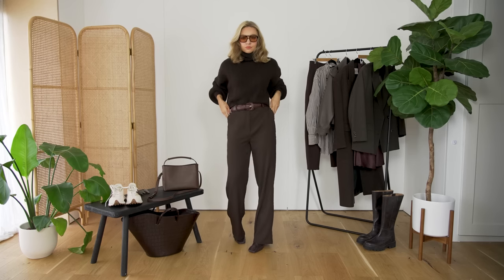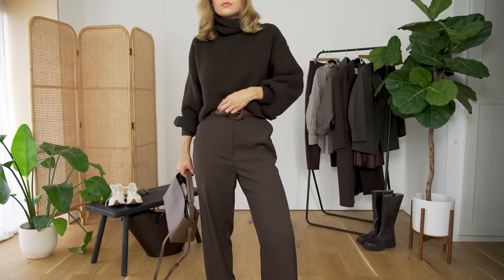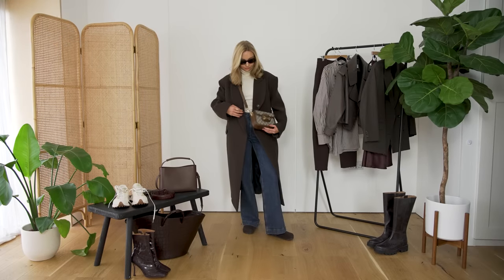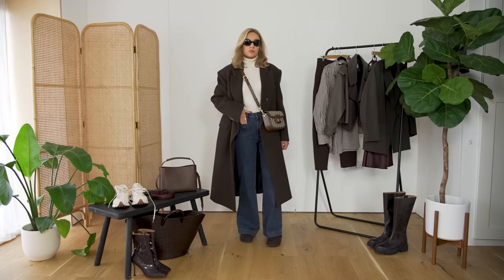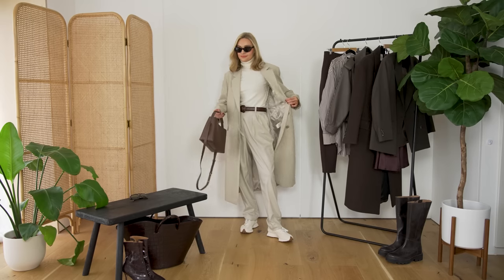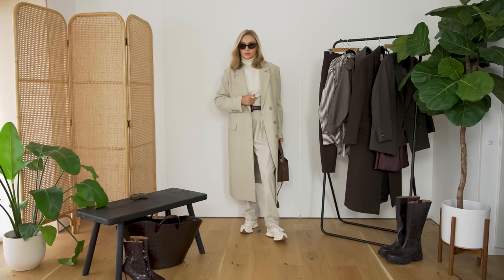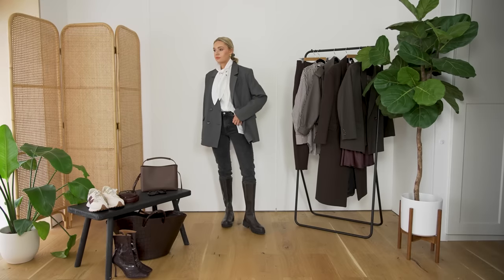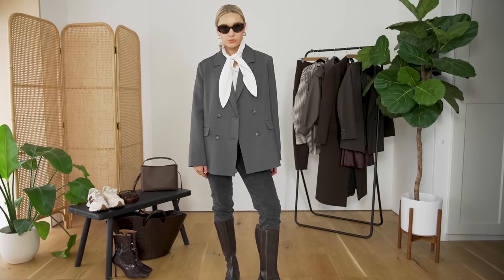HOW TO FEEL ON TREND WITHOUT BUYING ANYTHING NEW & STILL FEELING CLASSIC | AUTUMN MICRO-TRENDS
MICRO-TREND: BROWN
HOW TO INCORPORATE BROWN INTO YOUR WARDROBE

4 -
Mango blouse (old), alternative
Grenson boots (old), alternative

Karen Millen knit (old), alternative
Pixie Market skirt (old), alternative